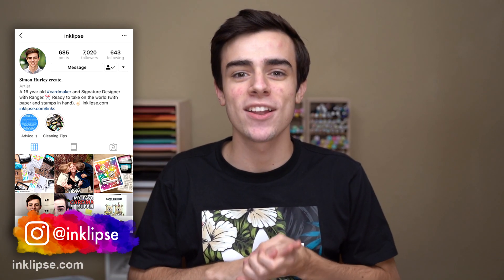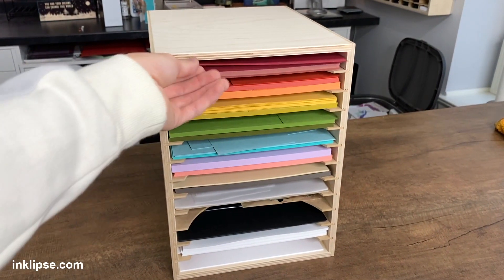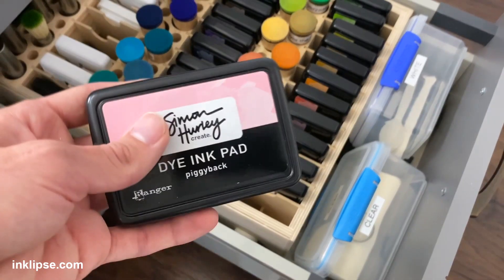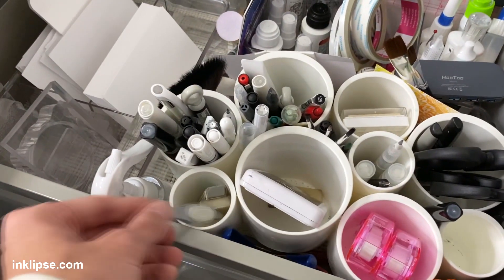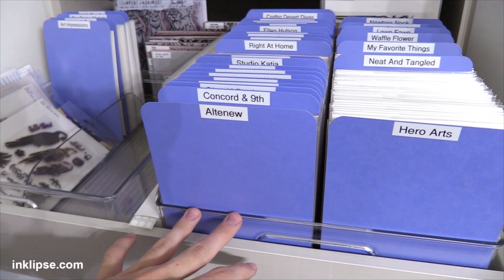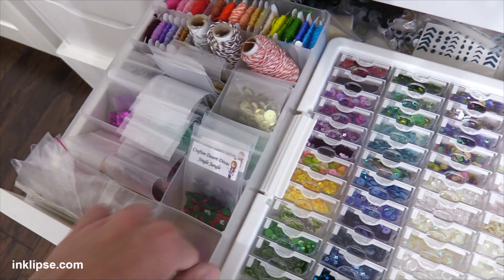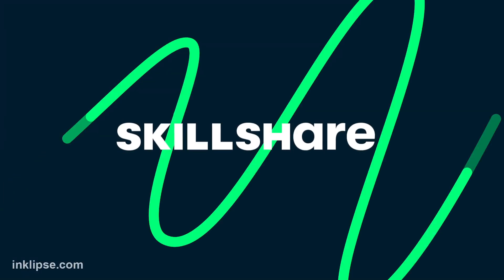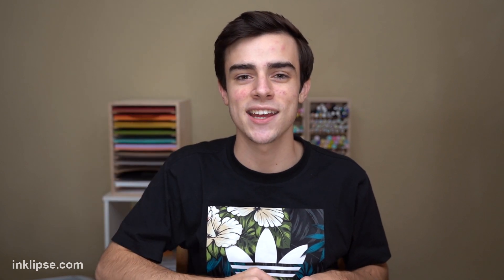5 Tips To Create A PERFECT Craft Room!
Simon Hurley shares 5 important tips to plan and create a perfect craft room! These storage and organization tips are super helpful for craft supplies. :)

✩ ✩  MAIN SUPPLIES ✩ ✩

• Boon Organizer
[ Amazon US ]

• Pre-Cut Paper  Bin
[ Amazon US ]

• Adhesives Bin
[ Amazon US ]

• Drawer Storage  Bin
[ Amazon US ]

• Inter Design Containers
[ Amazon US ]